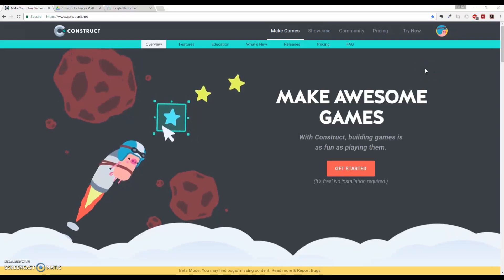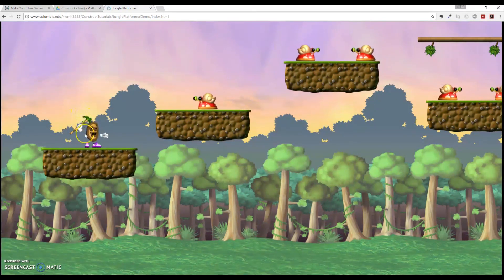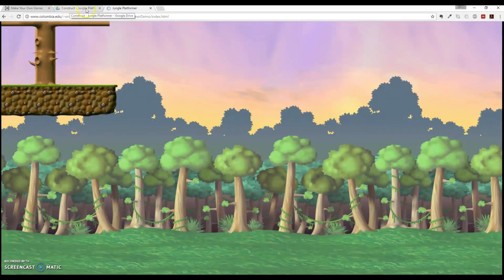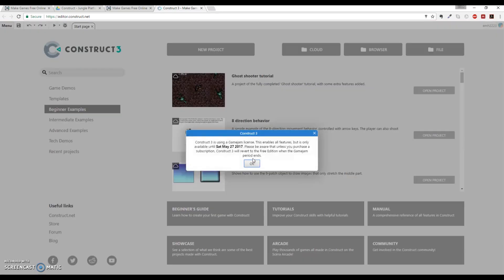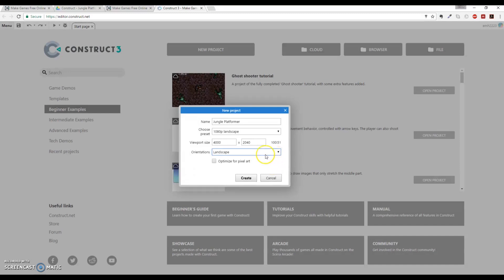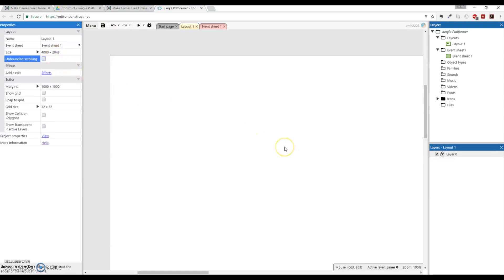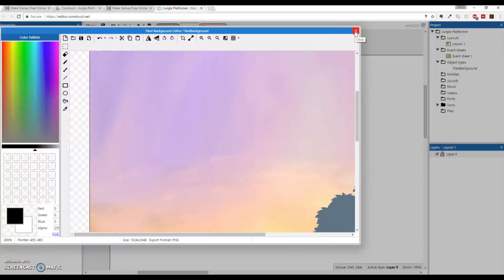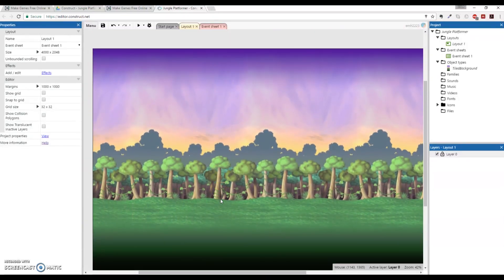Getting Started on a 2D Platformer Game and its Tiled Background in Construct3 (1/10)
Here we'll begin a tutorial series on creating a 2D Platformer by following the Scirra Tutorial
This is a 10-part series broken up into topical pieces.
Step 1: Starting a new project and creating a tiled background.